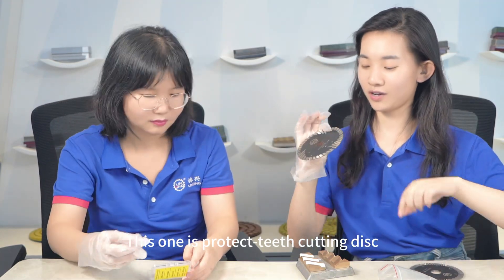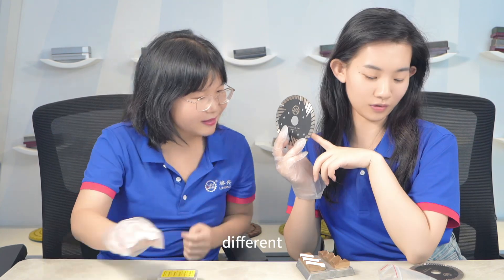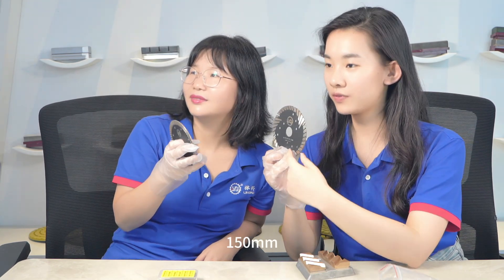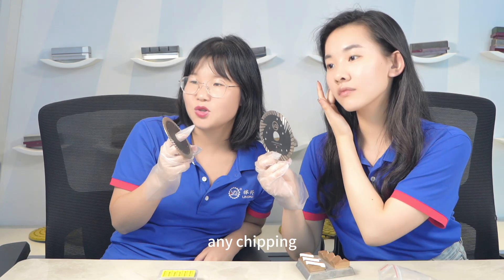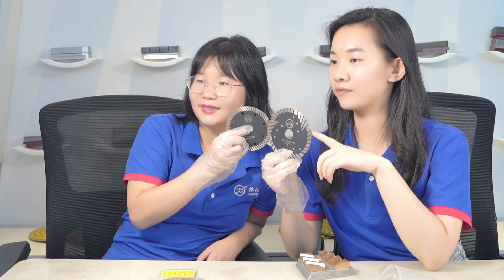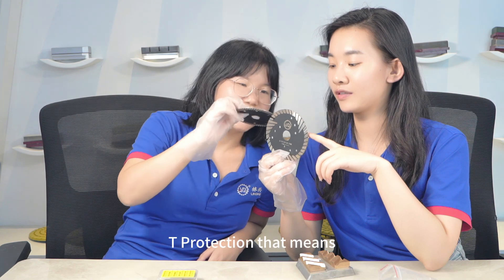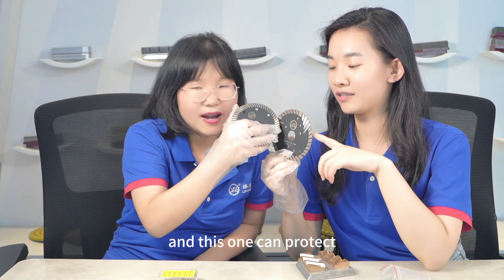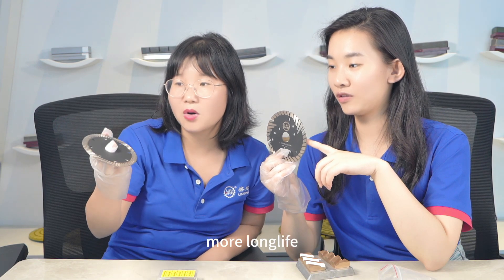Protected teeth diamond cutting disc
LINSING Protected-teeth diamond cutting disc:
Product Feature:
1. Fast cutting speed with long lifespan;
2. Deep segments for under-cut protection for processing abrasive materials;
3. Special vented steel core to have better heat dissipation and remove slurry;
4. Strict quality control for stable performance.